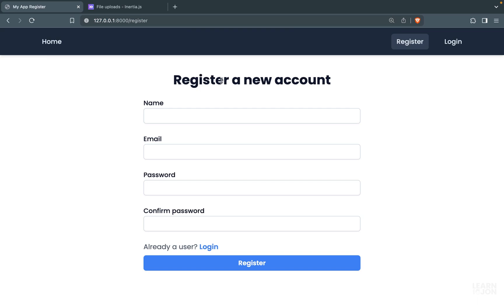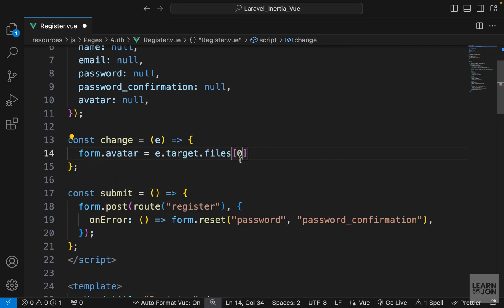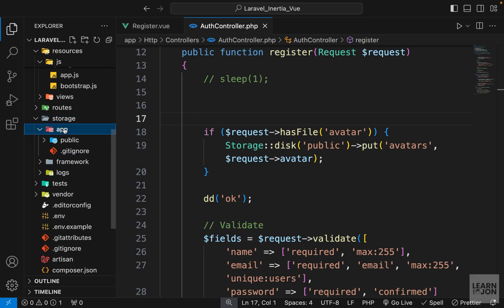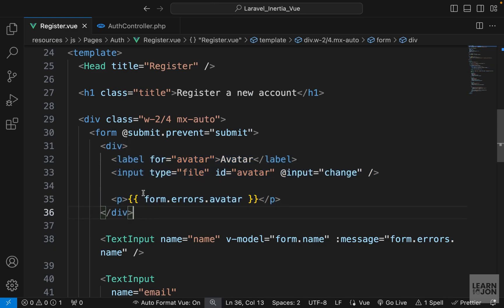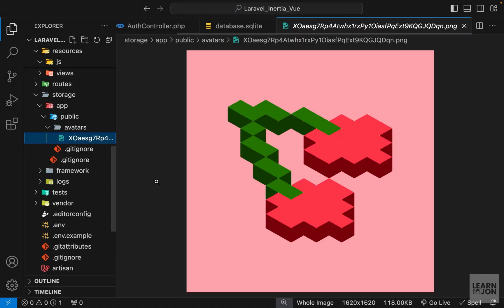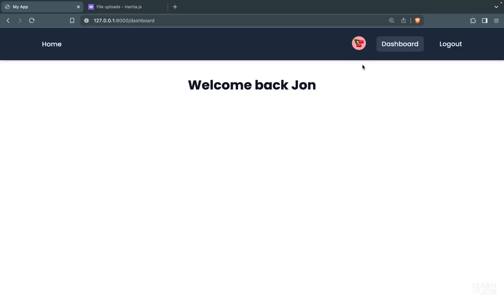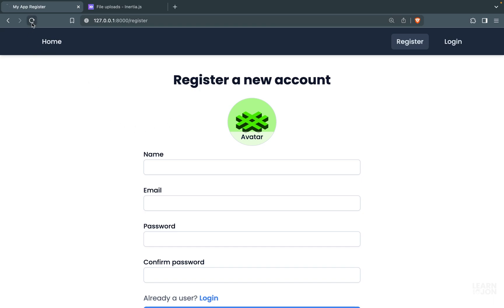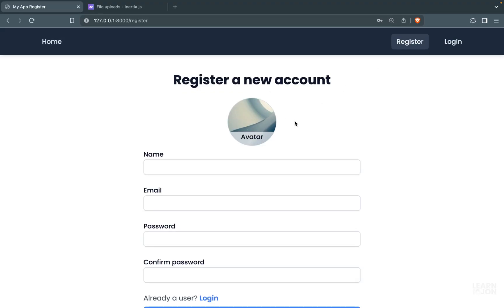Let's learn Laravel 11 with Inertia Js and Vue Js in 2024 (NO Starter Kit) #14 Upload Files